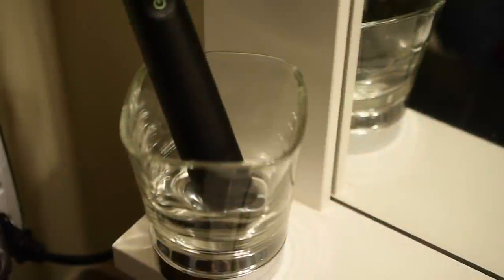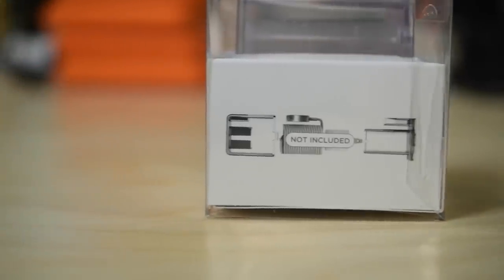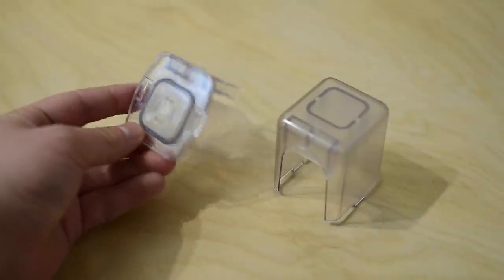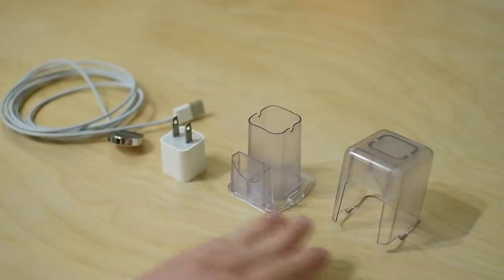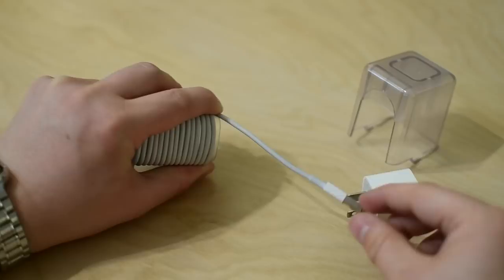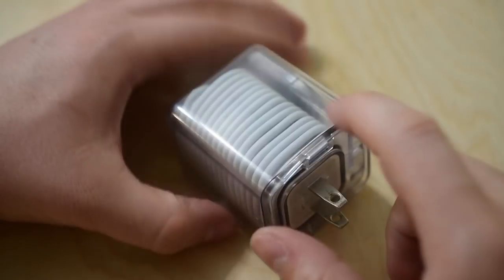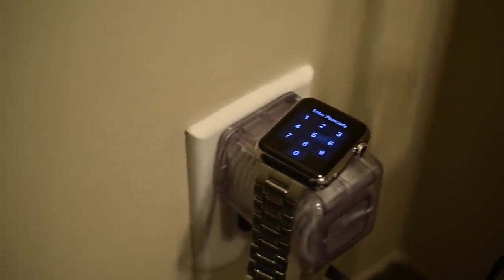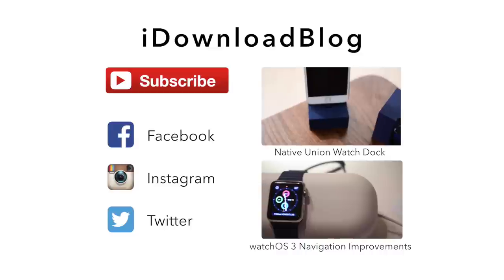Charge Your Apple Watch with the Compact & Portable Helix Dock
The Helix Apple Watch dock from Standzout is compact and allows you to charge right on the wall at home or on the go.

About iDB